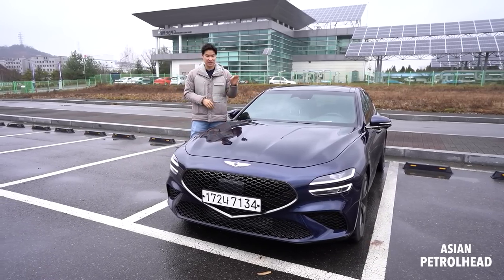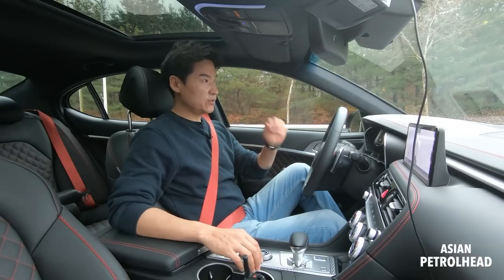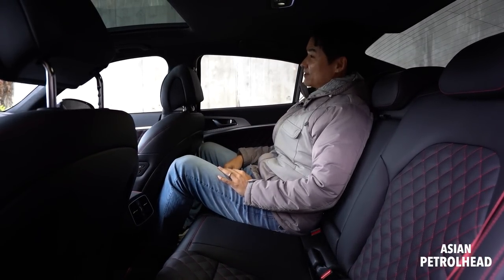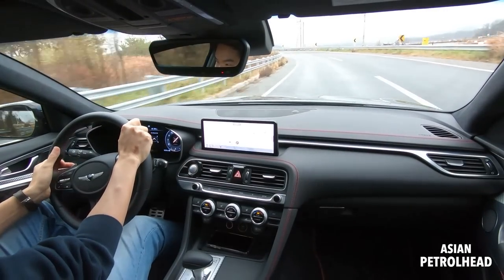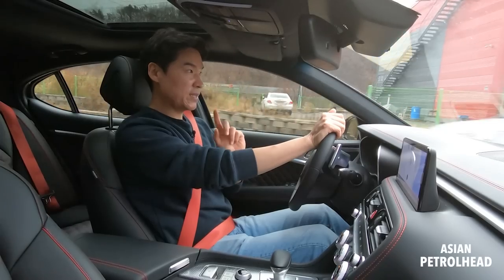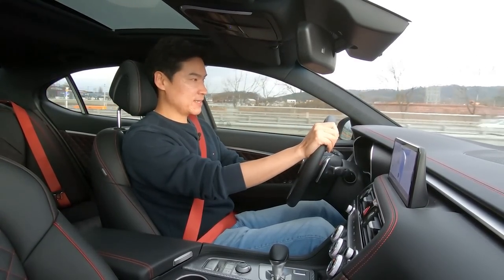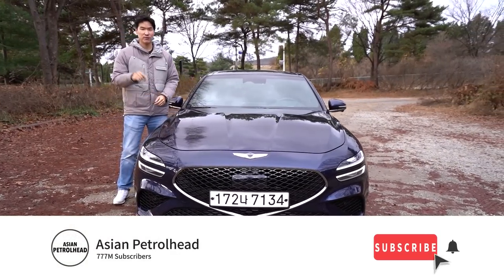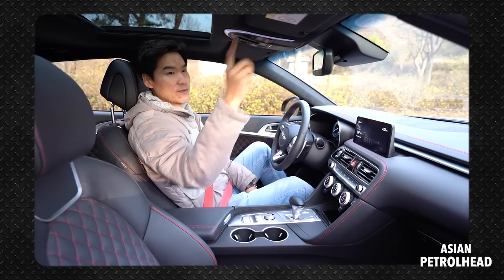This is why you should be Excited about the New Genesis G70!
Today, we have the NEW Genesis G70 as a press car! This Genesis G70 would be considered as 2021 Genesis G70 for us here in Korea, but considered as 2022 Genesis G70 for you guys watching from N. America. Our tester also has Sport Package, so let me show you how this Genesis G70 drives!